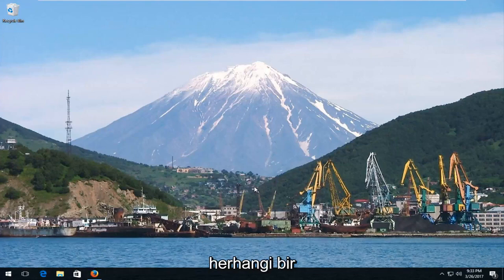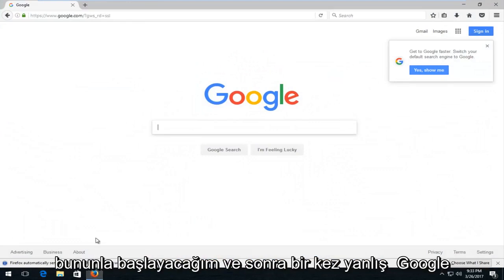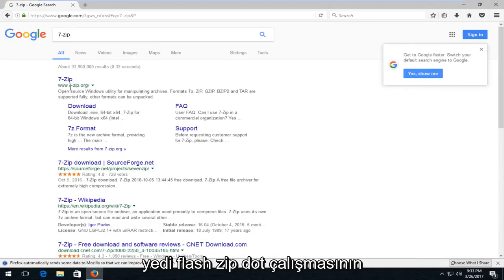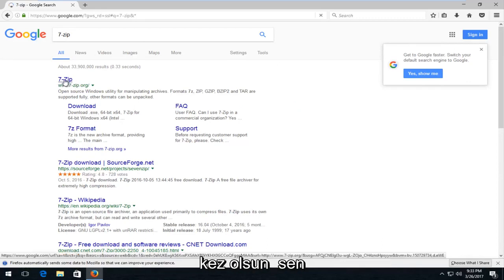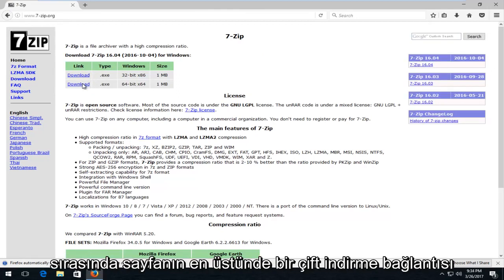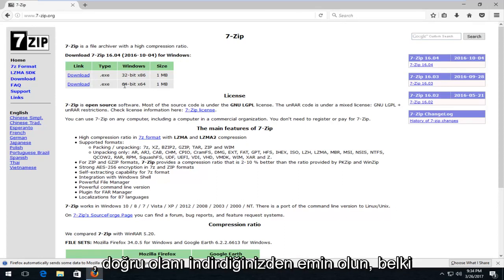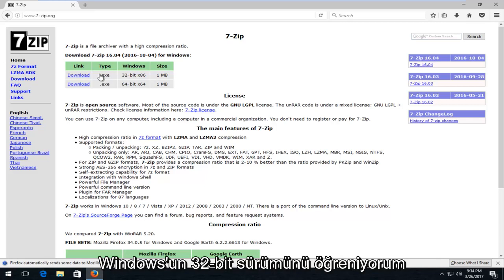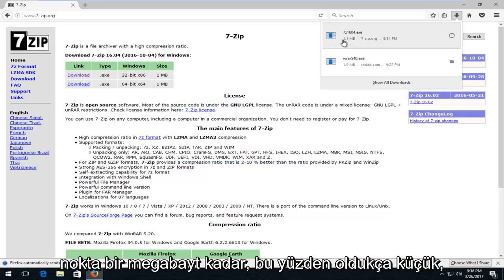7-Zip Nasıl İndirilir, 7-Zip Nasıl Kurulur ve Kullanılır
7-zip uygulamasını Windows cihazınıza nasıl kurarsınız.